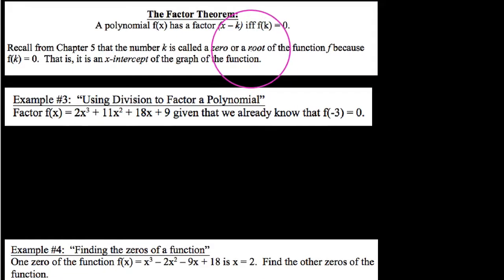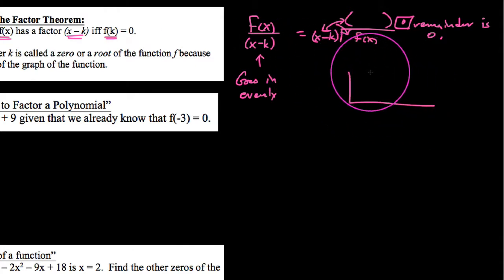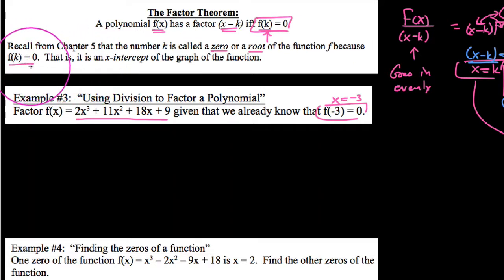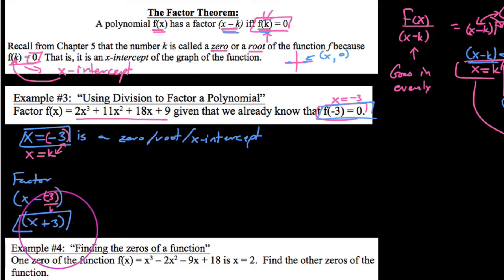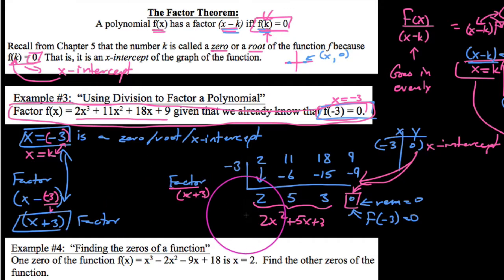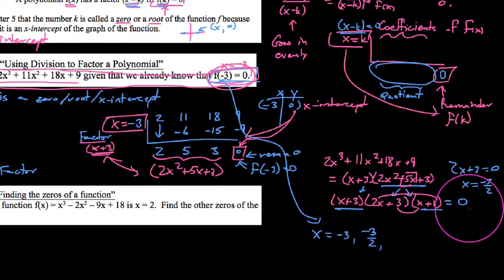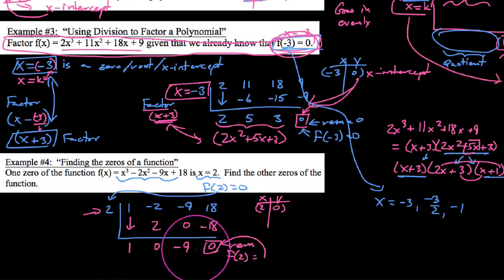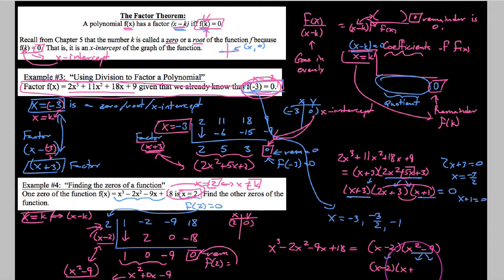HA2 6.5.4, Using division to help factor polynomials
In this video I work through how to factor polynomials using division, when one or more of the factors is known.